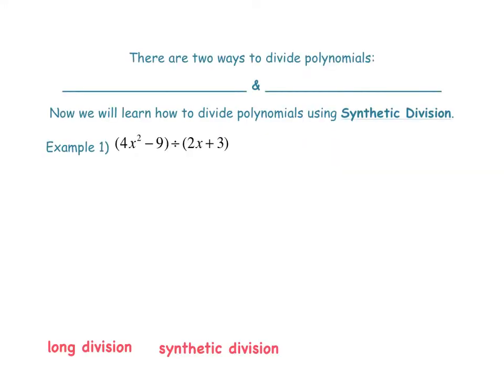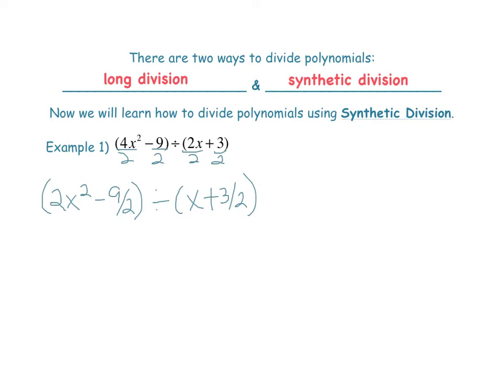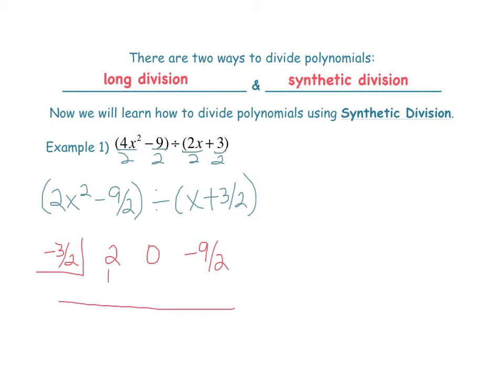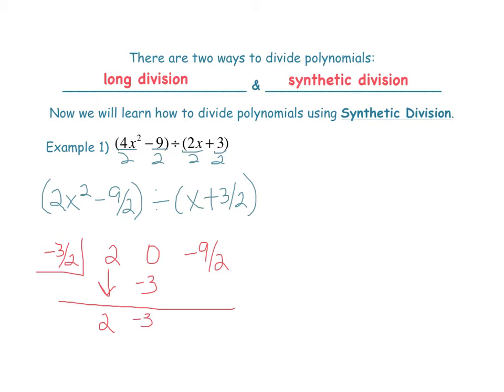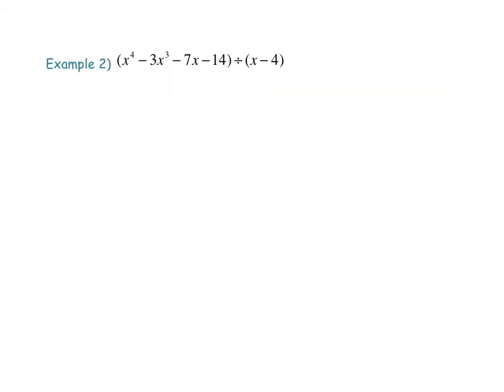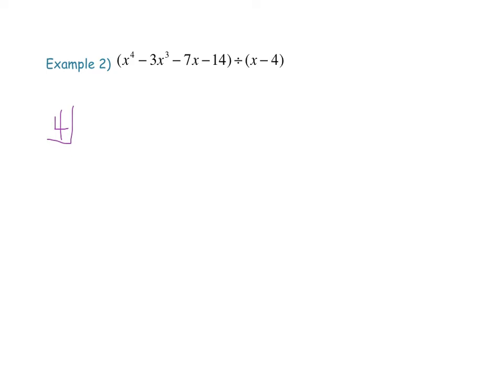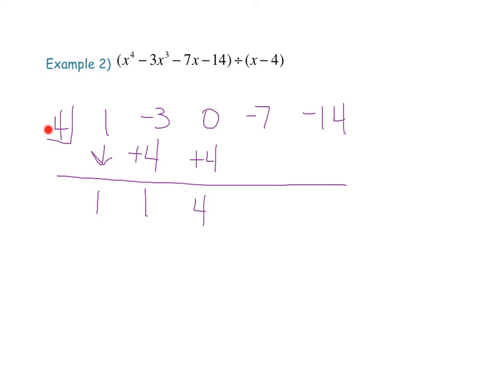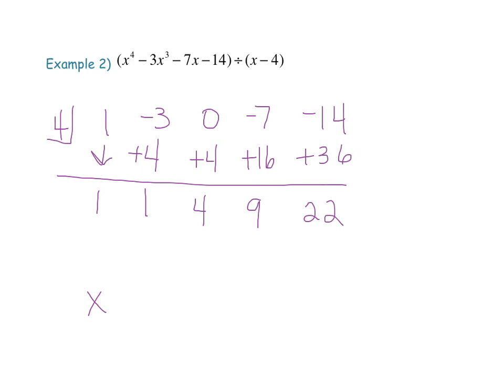Polynomial Synthetic Division